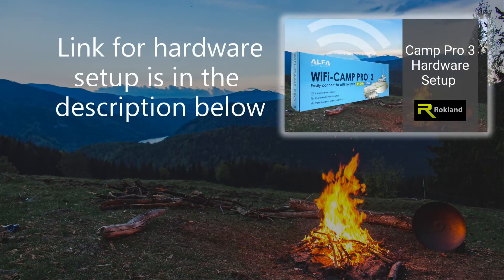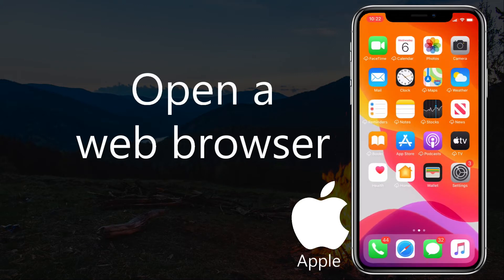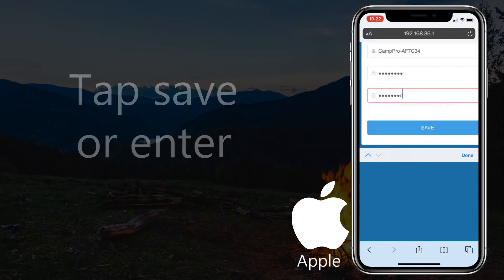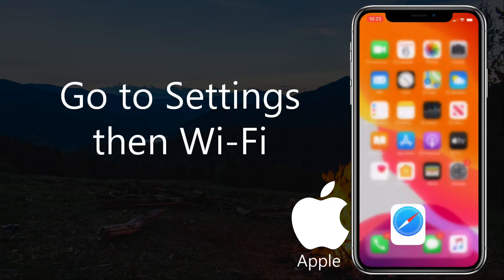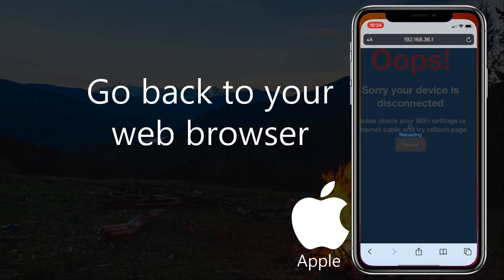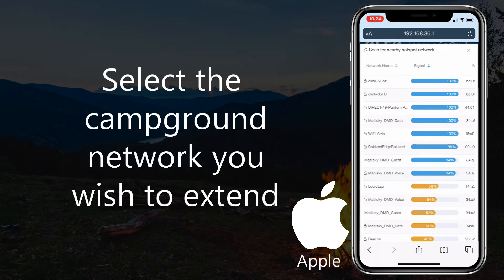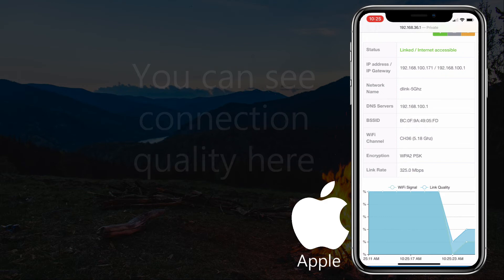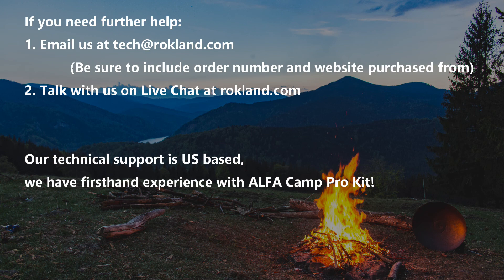ALFA WiFi Camp Pro 3 & Mini iPhone Software Setup Guide walkthrough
Once you have the physical pieces of the ALFA Network WiFi Camp Pro 3 (or Camp Pro 3 Mini) connected and plugged in, you are ready to begin the software setup. This is a required step and your product will not work as a WiFi hotspot until you complete the steps in this video.